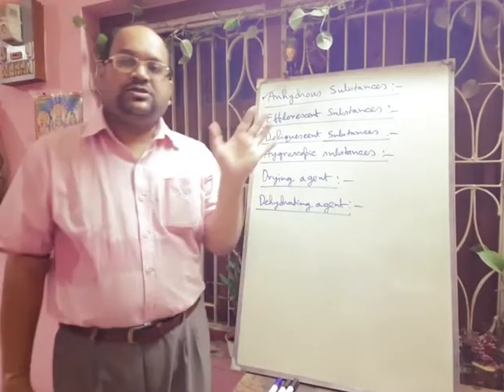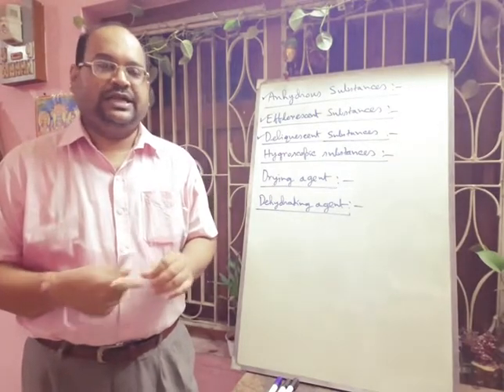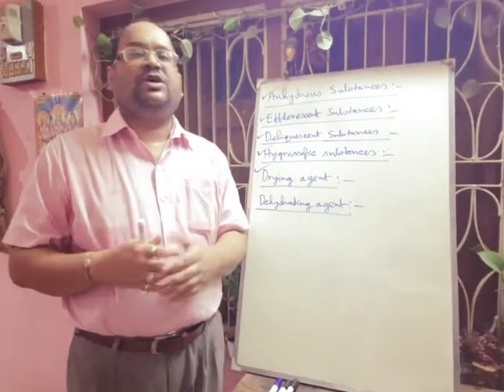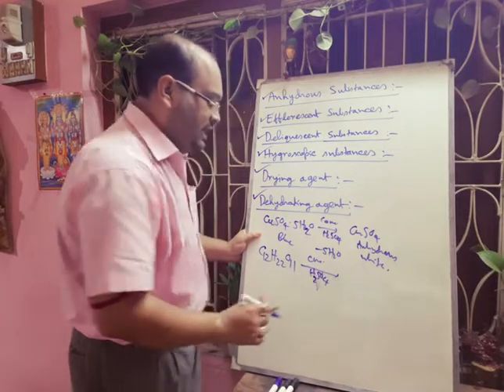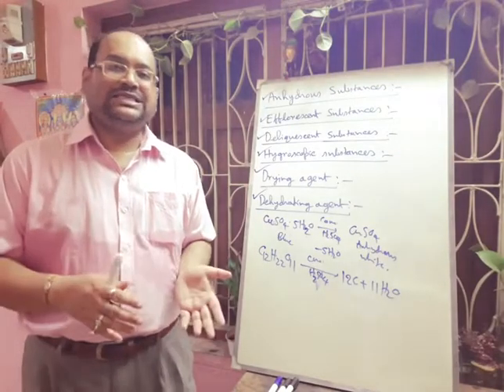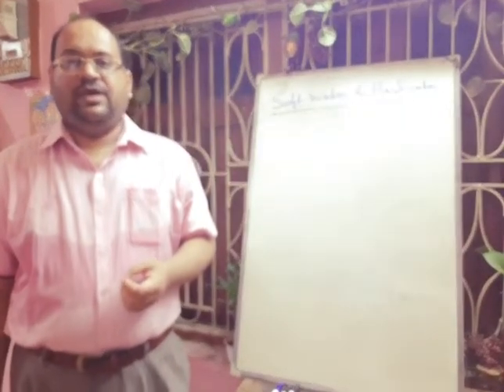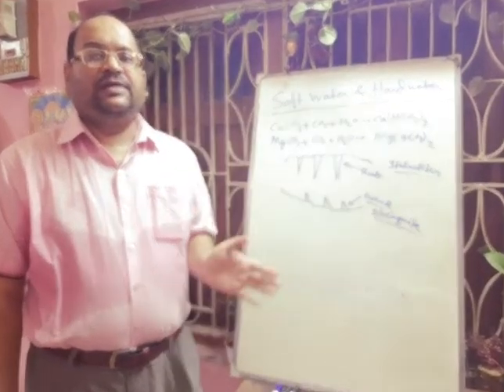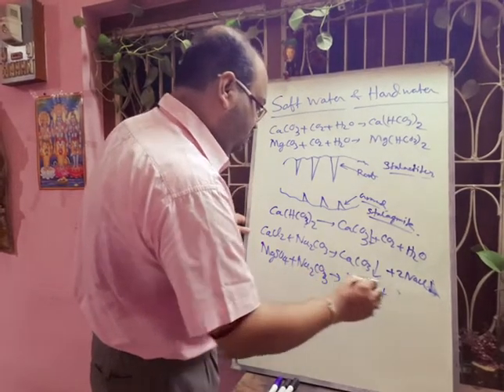ICSE CLASS IX Chemistry ( Water - 3 )